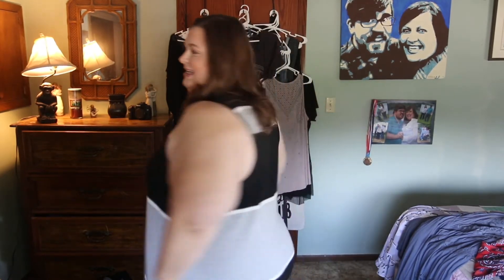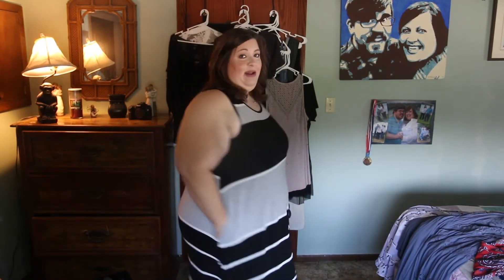Plus Size Fashion Haul + Try On | DRESSES!! | LANE BRYANT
Today's haul theme is DRESSES! The dresses I show are from Lane Bryant.

All of the dresses EXCEPT the last are still on the Lane Bryant Website! Some are even on sale!!!

Hey Guys! I’m Allison. I like music, movies, books, sports, Iowa, traveling and finding the joy in each day. I’m also a Young Living Distributor. My idea of a fun Saturday night is having deep conversations about life with good friends and a glass of wine. I also LOVE makeup and consider myself an enthusiast. I hope you enjoy seeing into snippets of my life:)